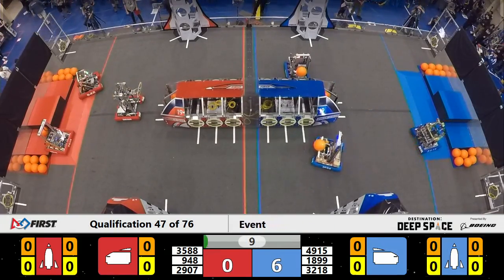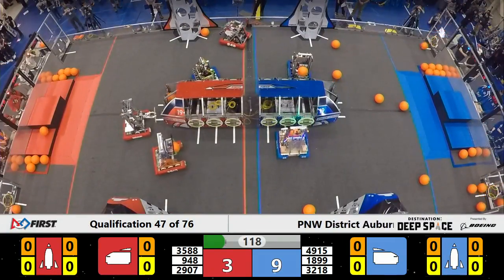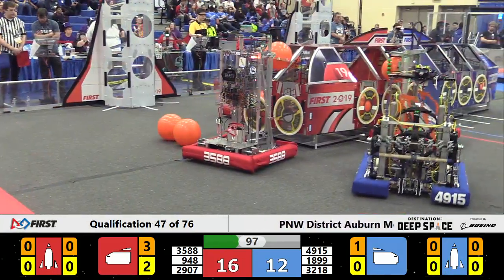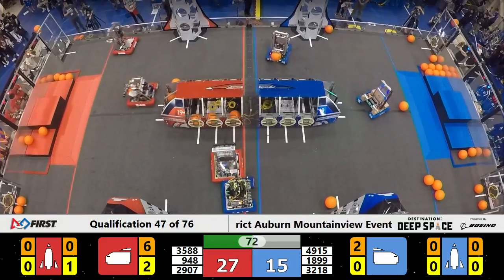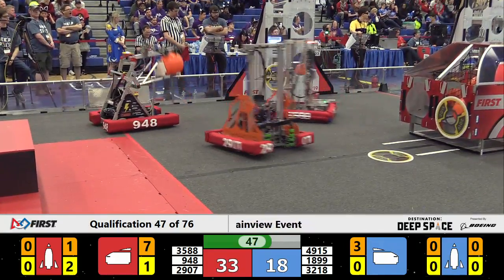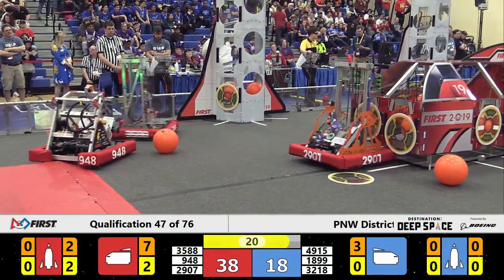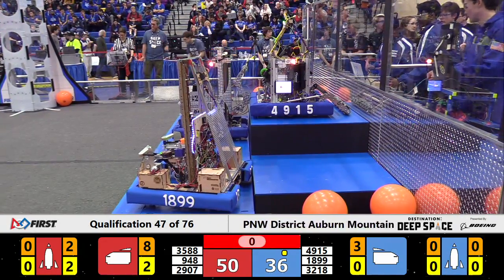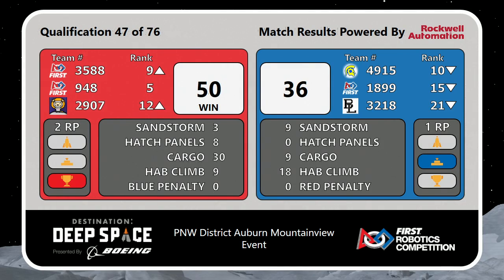2019 PNW District Auburn Mountainview Event Qual 47